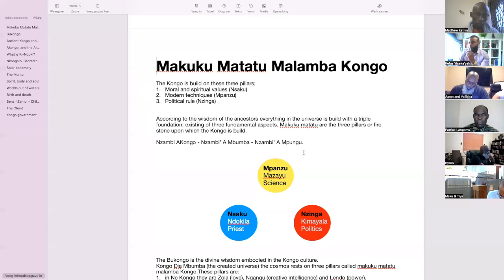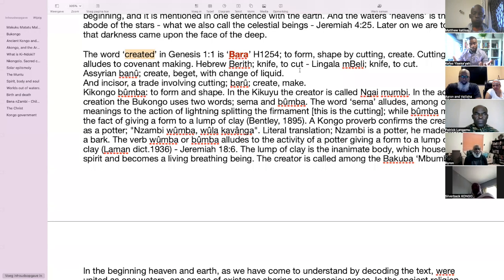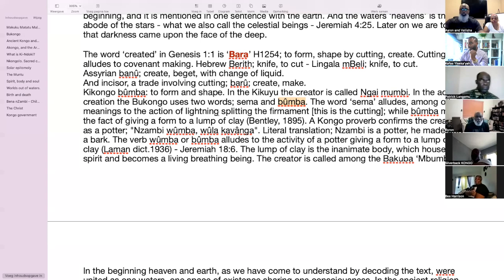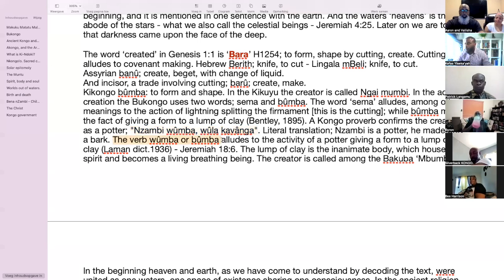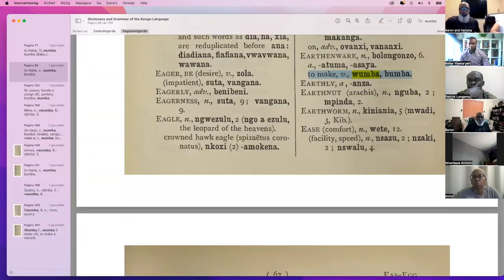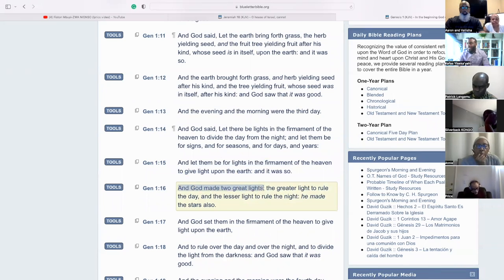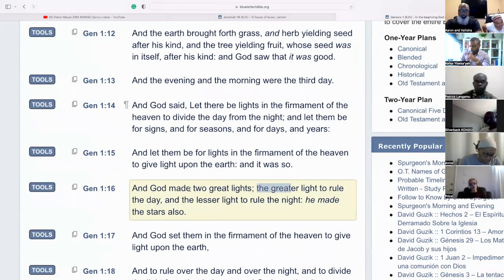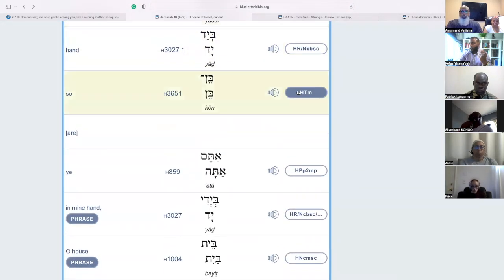Creation and the mystery of the sun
This is a fragment of the teaching series 'Kongo trinity'.